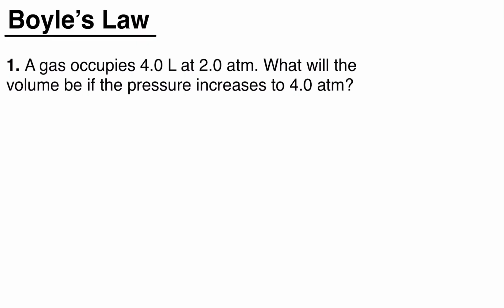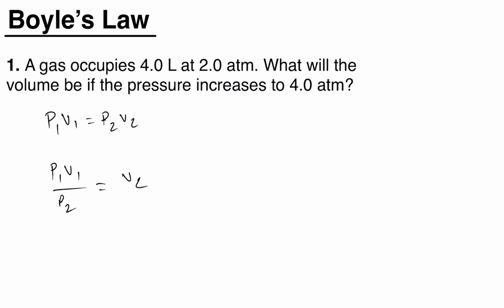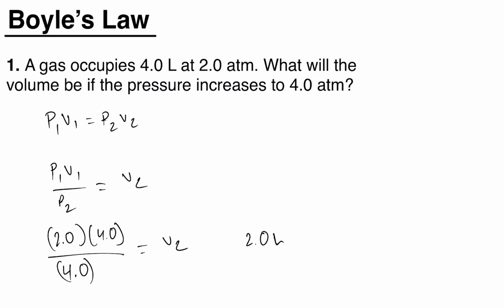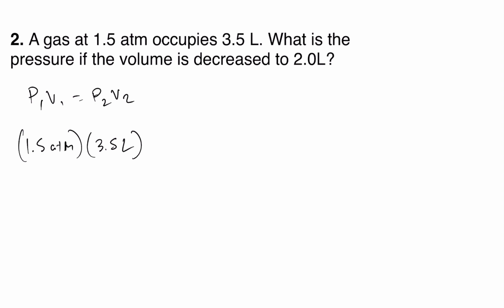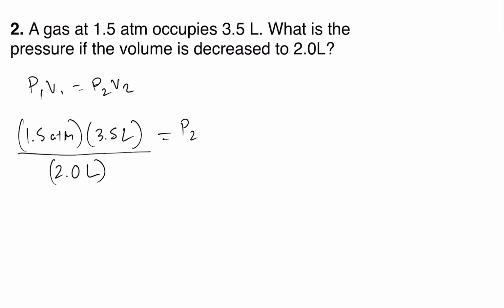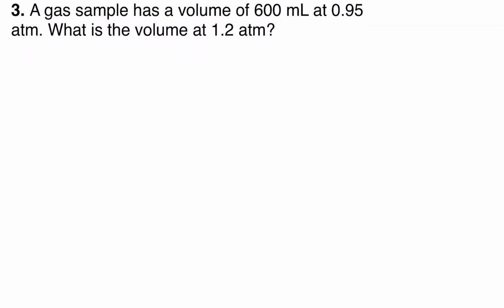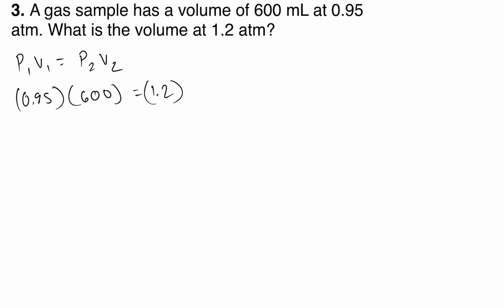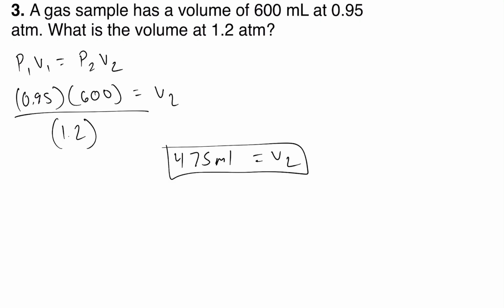Boyle's Law Practice Problems Made Easy | Step-by-Step Chemistry Tutorial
Struggling with Boyle’s Law? This step-by-step tutorial walks you through Boyle’s Law practice problems with clear explanations, worked examples, and tips to avoid common mistakes. Perfect for high school, AP Chem, college intro chem, or MCAT prep!

📚 Topics Covered in this Video:

What is Boyle’s Law?
Units and conversions
3 fully explained practice problems
Tips to avoid calculation errors

🎯 Perfect for:

Chemistry students
Teachers and homeschoolers
AP Chemistry & MCAT prep
Anyone reviewing gas laws